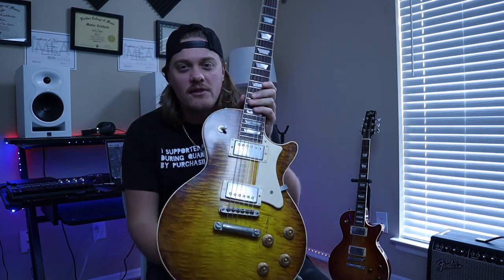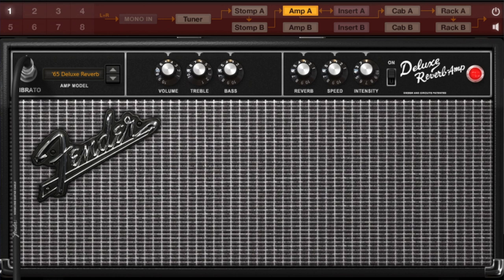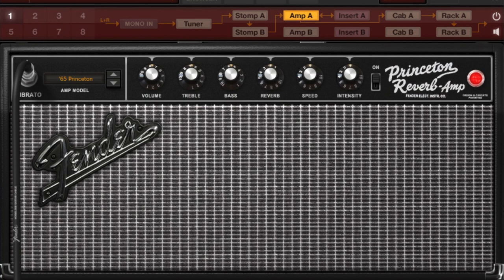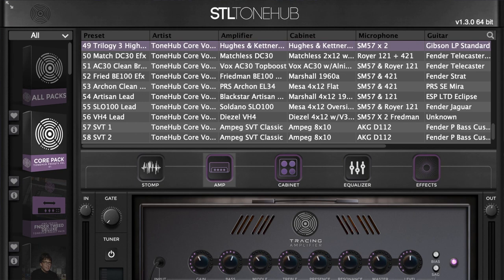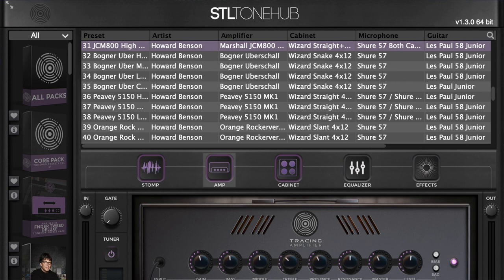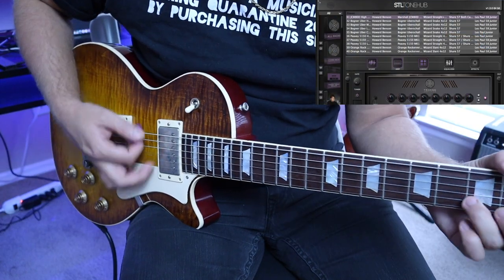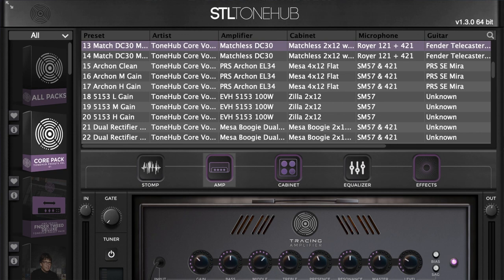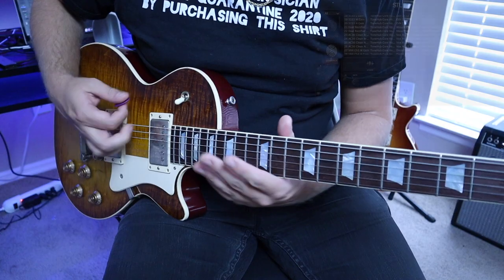Heritage Guitars Artisan Aged H-150 Demo & Review | Dirty Lemon Burst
Heritage Guitars Artisan Aged H-150 In Dirty Lemon Burst Demo & Review by JL Fulks

Gear I Used In This Video And Studio Gear!

Canon EOS M50 Mirrorless Vlogging Camera
GHS Boomers (Electric Guitar Strings)
Pedals - All Pedal Alcmene, Cusack Music Screamer overdrive, Crybaby Wah, Holy Grail Reverb
Studio Desk
Philips 32" Frameless 4K Monitor
Akai Professional MPK Mini MKI
Focusrite Scarlette Interface
Amazon Basics Camera Tripod
Studio Chair
Kali LP-6 Studio Monitors
Beats Studio 3 Headphones
Studio Foam
Bass Traps
Cable Management Trays
Certificate / Diploma Frame
LED Lights
Studio Lights
Rode NT1A Condenser Mic

Follow JL Fulks on Social Media! @jlfulks

Support This YouTube Channel By Purchasing JL Fulks Merchandise!

To book a music lesson in person with JL Fulks